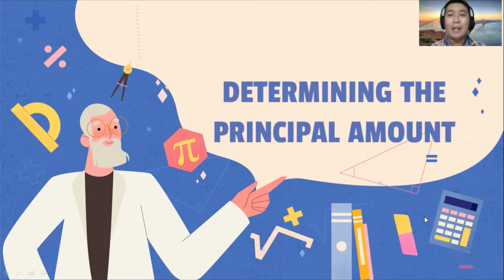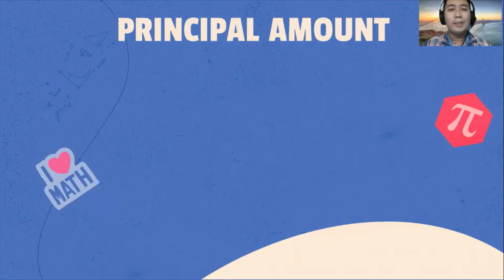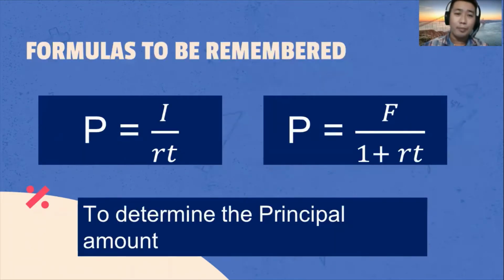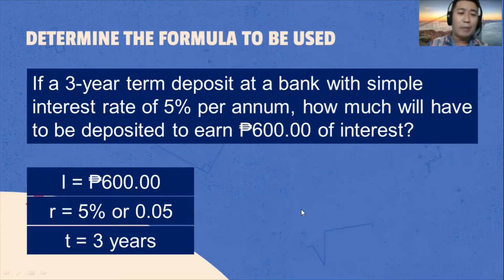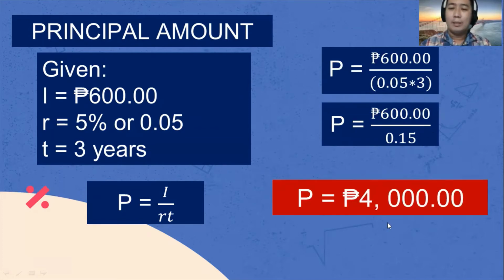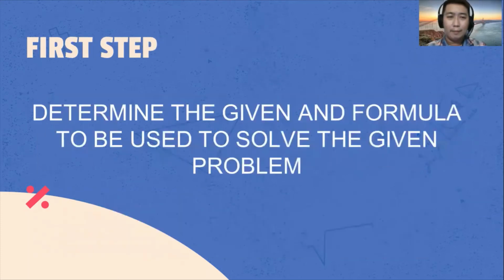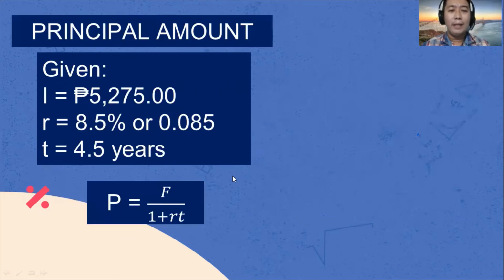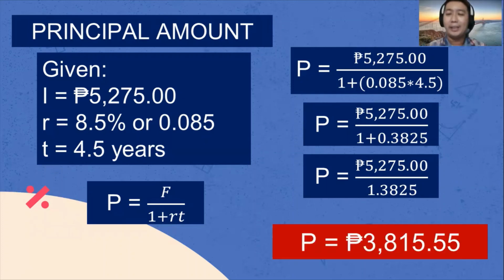PRINCIPAL AMOUNT (SIMPLE INTEREST)